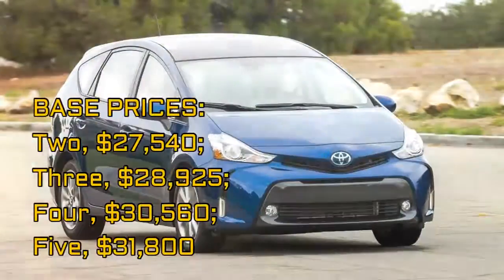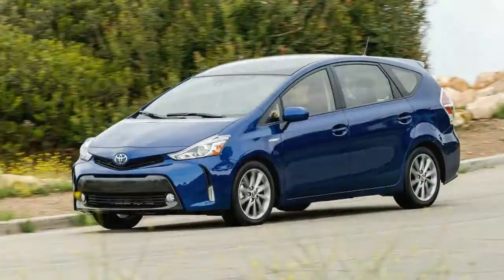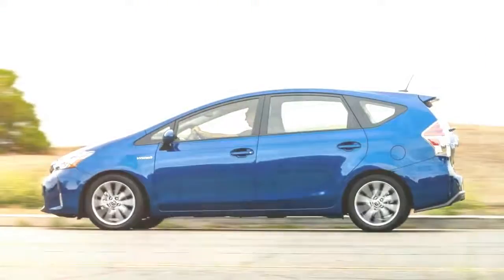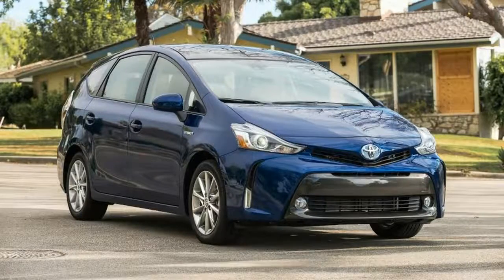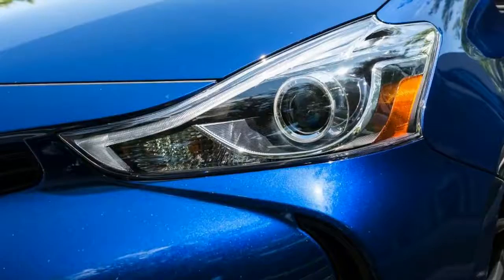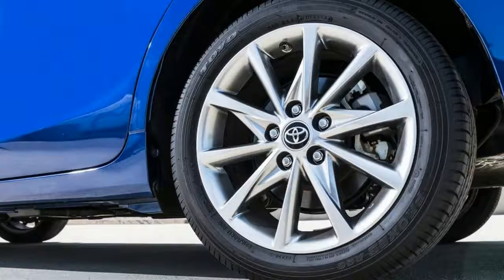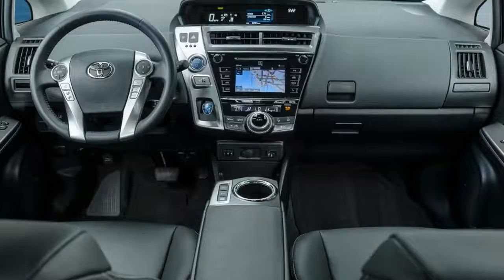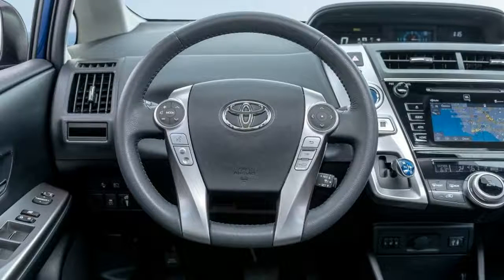Best Reviews!! 2016 Toyota Prius V Price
The Prius V is the big-and-tall Toyota Prius, the one with a huge back seat and 34 cubic feet of cargo space (67 cubic feet with the rear seat folded). And, try as we might, we can’t get it to fit into any particular segment. It’s not a conventional wagon, crossover, or minivan, but it does combine elements of all of those vehicle types.